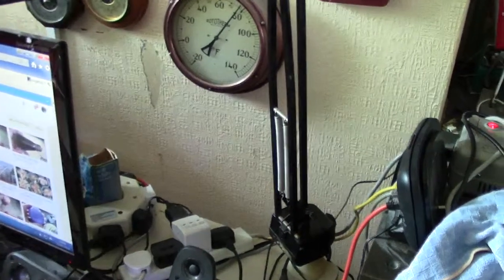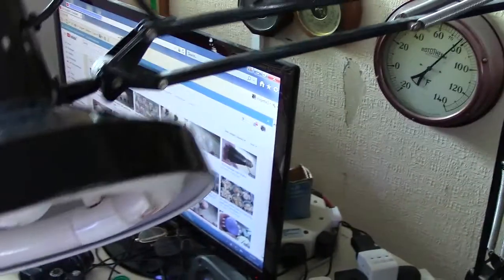Anglepoise style lamp with both circline and tungsten lamps.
A US lamp from my favourite bootsale, 120v and working  OK